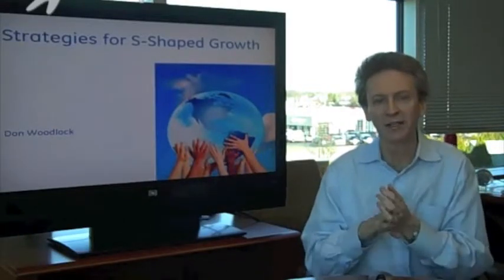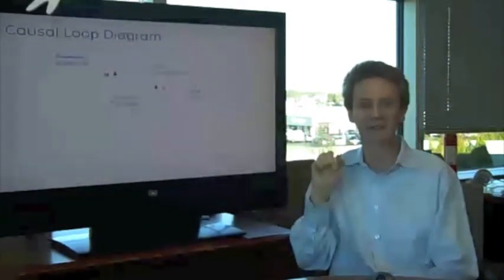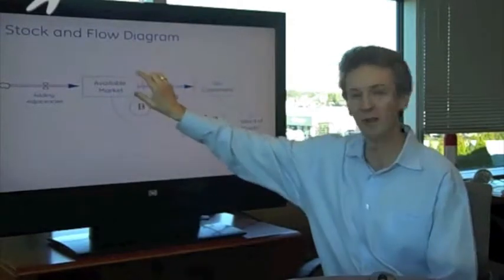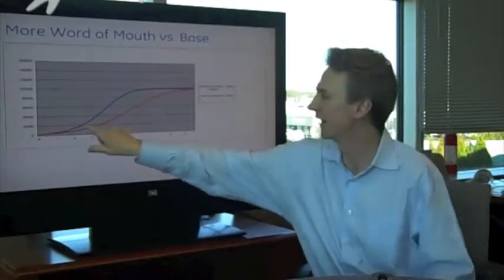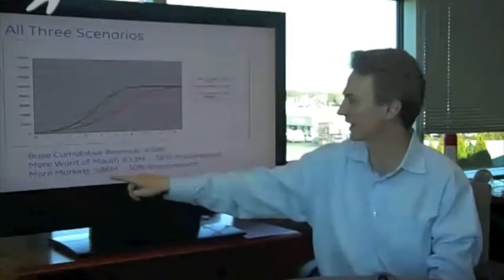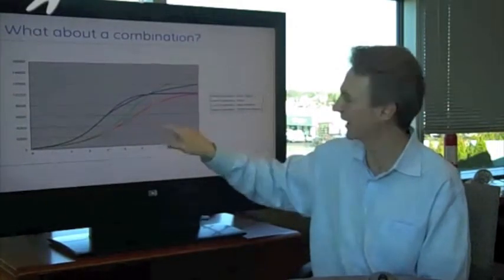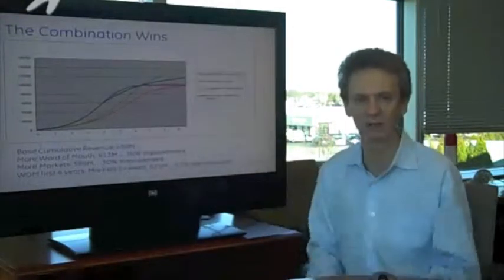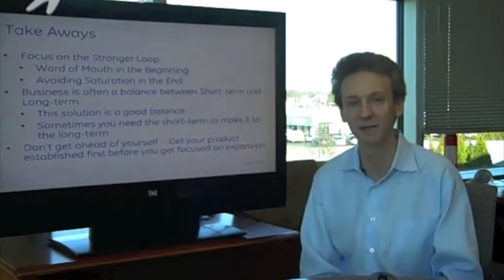Intro to System Dynamics Video 12 - Growing through the product lifecycle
Video #12 in a lecture series on the application of Systems Thinking and System Dynamics in the world of business.  In this one I discuss how products go through an S-Shaped Growth lifecycle.  I explore policy options around whether investing in Word of Mouth is better than investing in Market Expansion.  Presented by Don Woodlock, Senior Vice President from GE Healthcare and MIT trained in System Dynamics.  Powerpoint and excel used in the video can be found